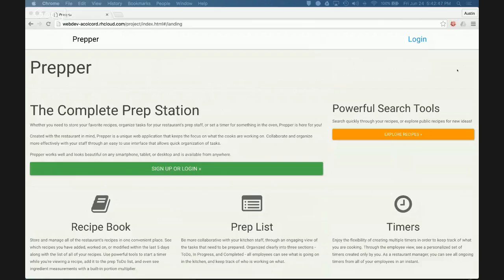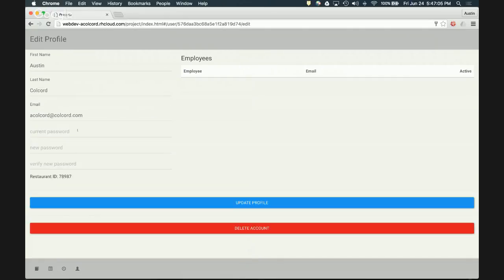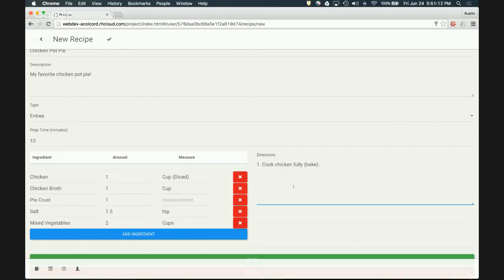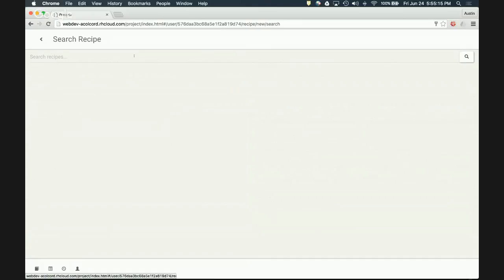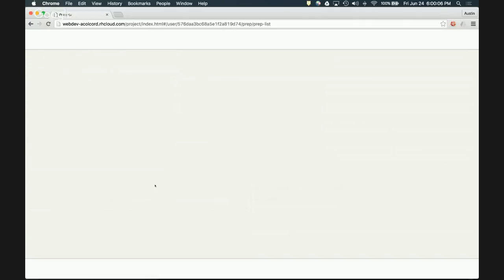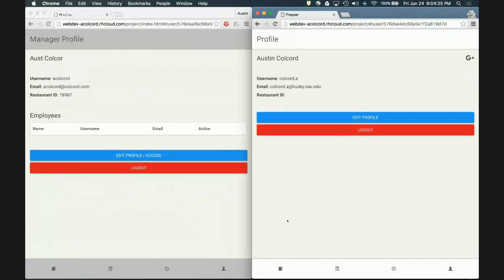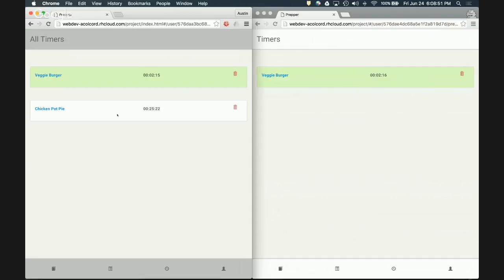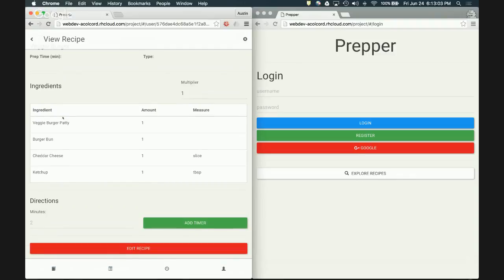Prepper Demo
Walk through the main features of Prepper - restaurant kitchen prep management system and recipe database - and explain how it meets requirements of the project.